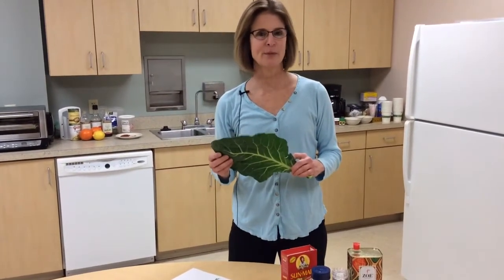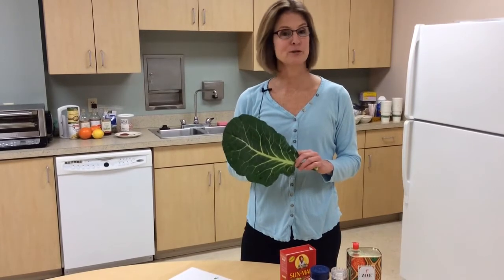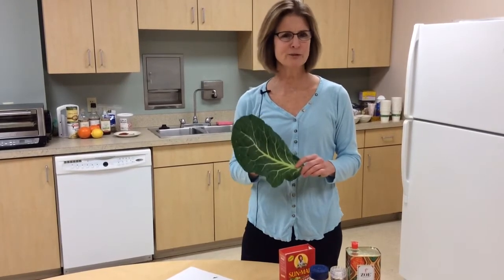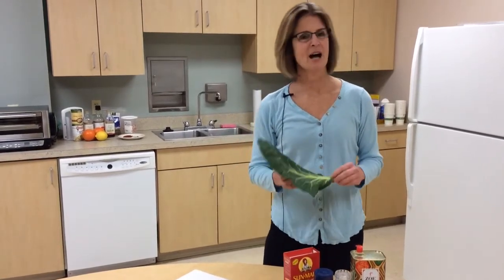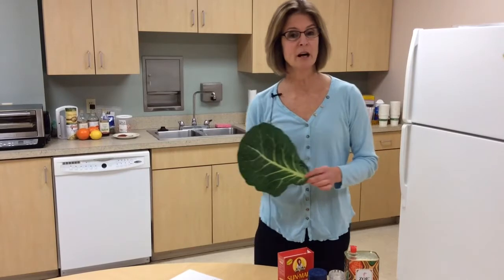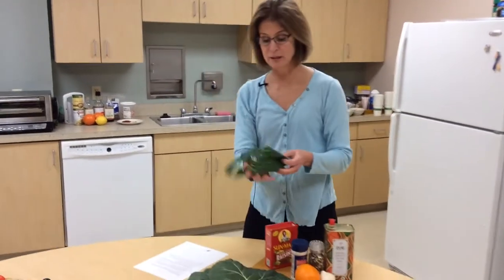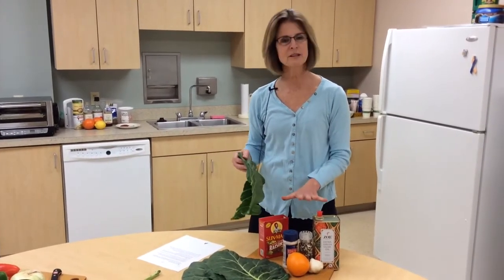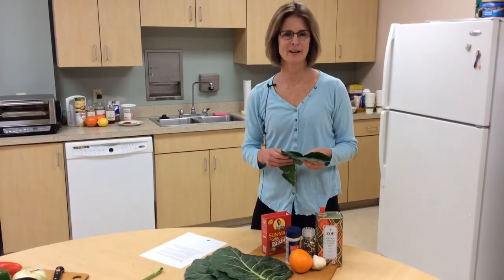TGP Healthy Minute - G is for Greens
Check out this simple recipe for collards, full of cancer fighting and cholesterol lowering benefits